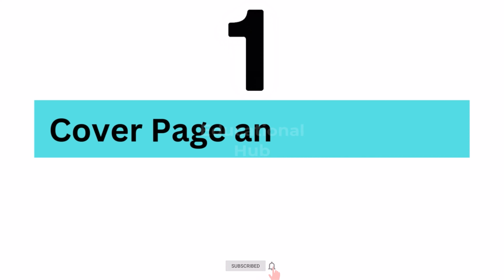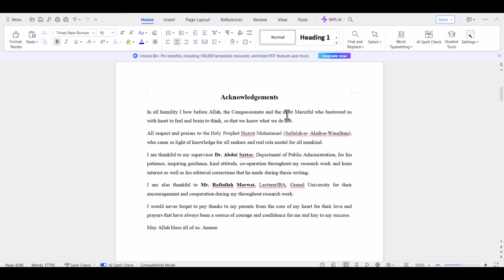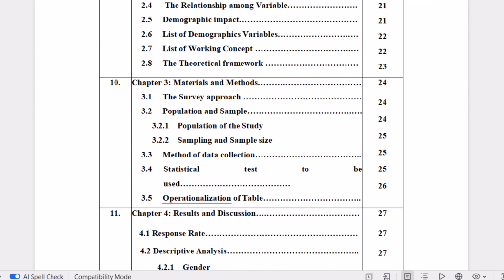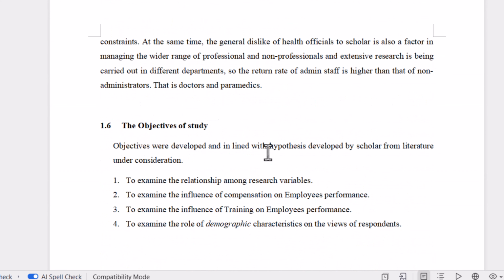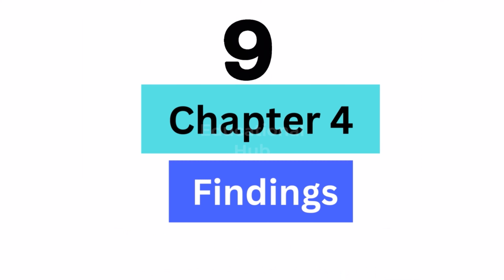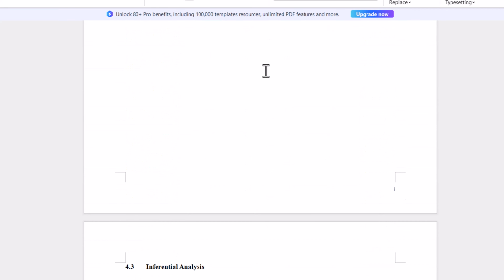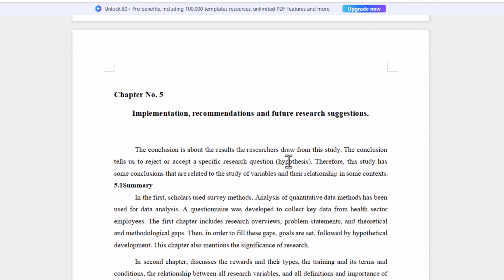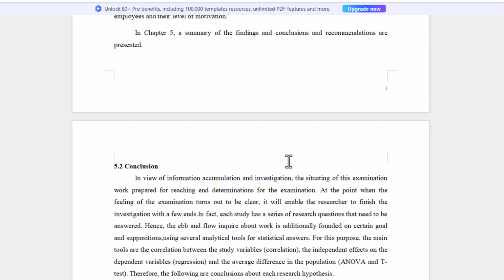How to Create Thesis Outline For Your Research | Step By Step Guides